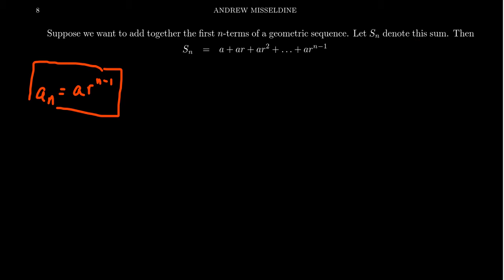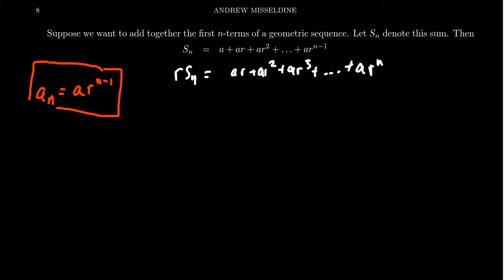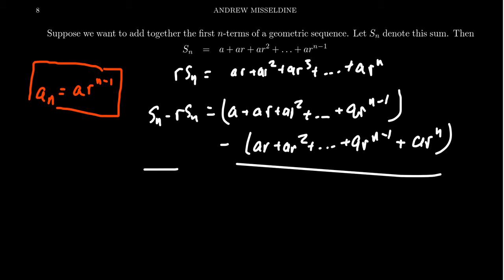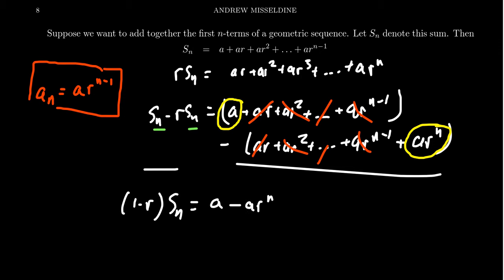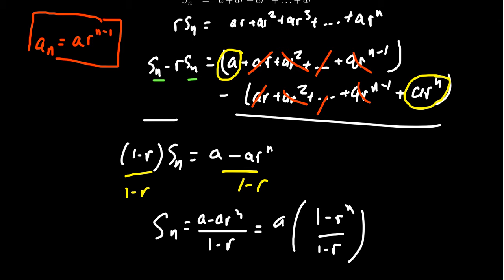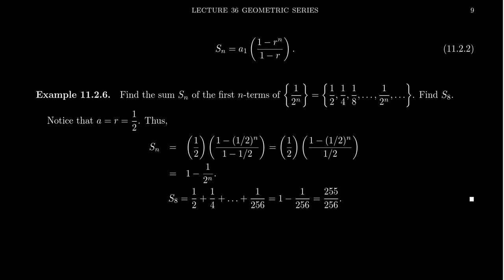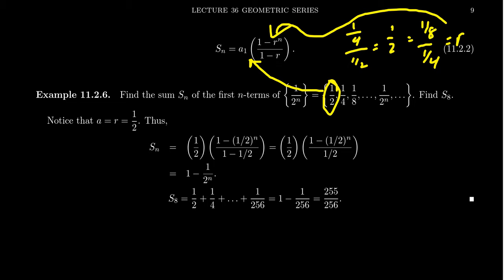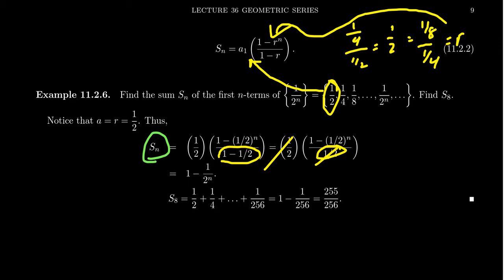Geometric Sums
In this video, we continue discussing geometric sequence and find a formula for the sum of terms in a geometric sequence.

This is lecture 36 (part 3/7) of the lecture series offered by Dr. Andrew Misseldine for the course Math 1220 - Calculus II at Southern Utah University. A transcript of this lecture can be found at Dr. Misseldine's website or through his Google Drive